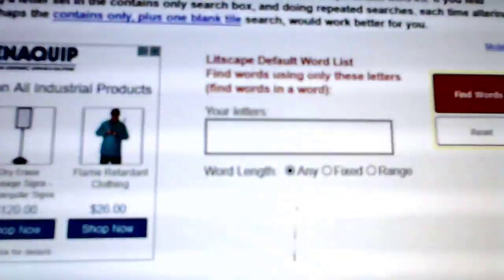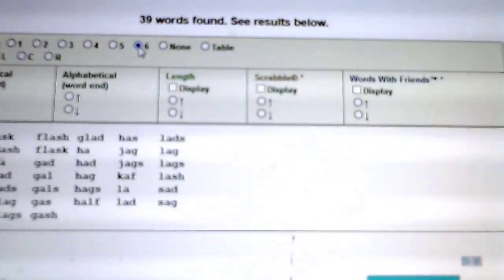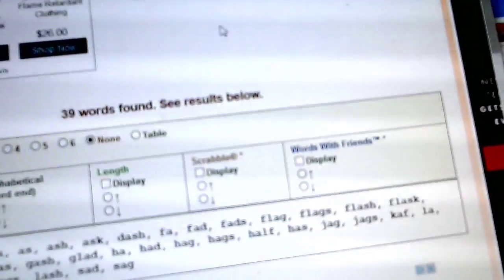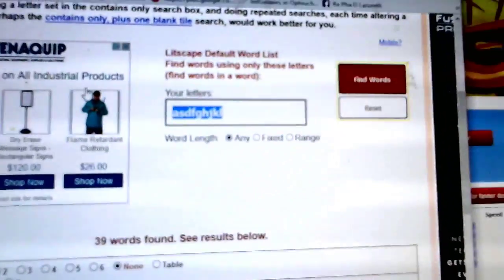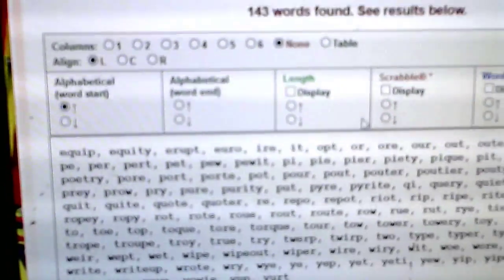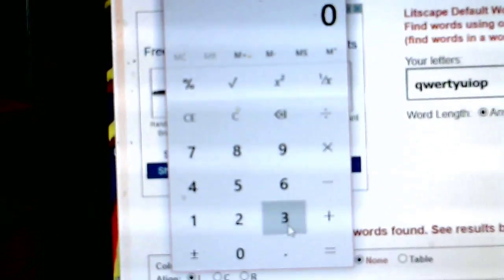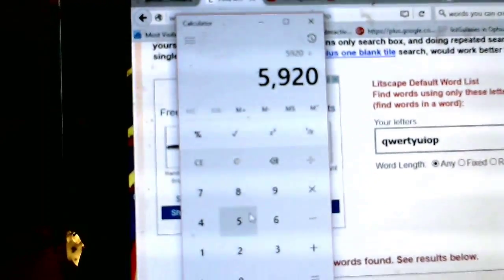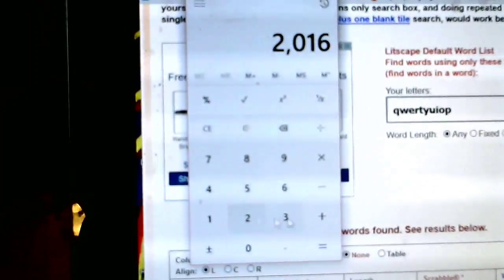ACTION SATISFACTION UNDE NIED TEN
CORRECTION CORE UPTIO..BLOWING THE LID OFF..NOT KNOWING.NOT WANTING TO KNOW...NOT HAVING TIME FOR ANYTHING ELSE...THE ANSWER IS...WHY SHOULD YOU KNOW..MAY PEOPLE KNOWING AND CHOOSING..OTHER WISE ITS BEEN CHOSEN FOR YOU..YOU BUY IT...CREATES YOUR SOLD ON CHOICE NOT UNDERSTANDING WHY YOUY BOUGHT IT OTHER THAN HE SAID SHE SEIZE